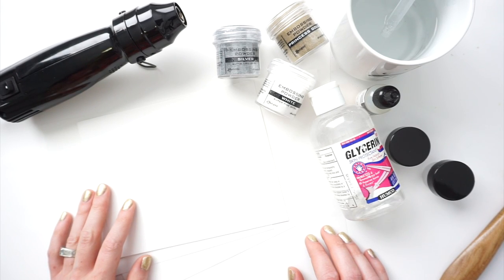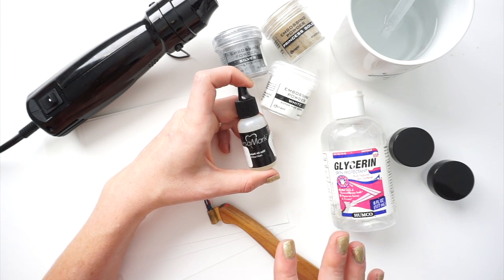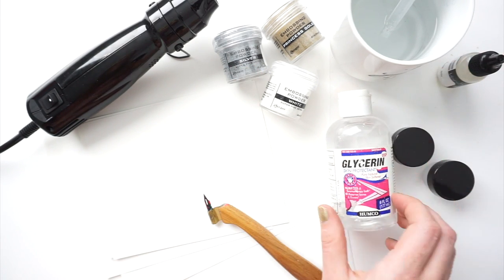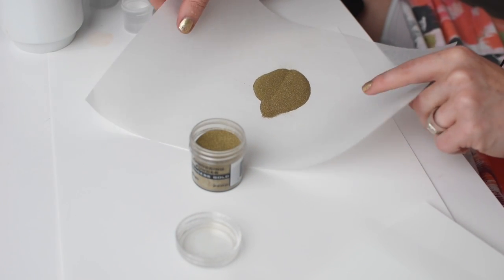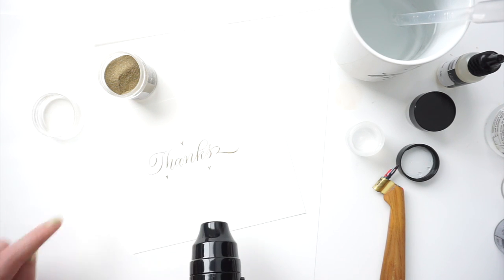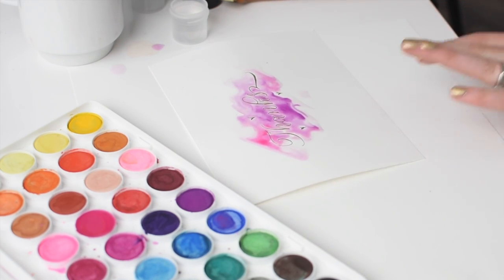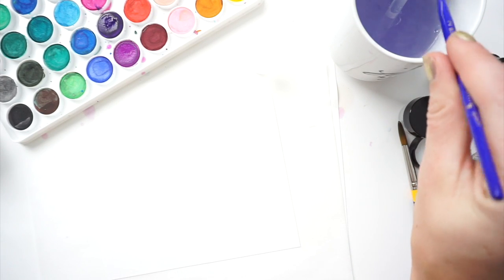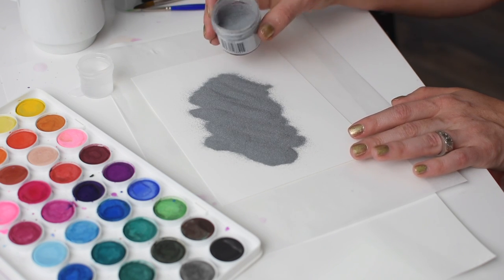How To Emboss Modern Calligraphy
Tips and tricks for embossing custom calligraphy and brush lettering!

Strathmore Bristol Paper
Size 2 Liner Brush

Products from Close To My Heart (CTMH) were provided for this video. All thoughts and opinions are my own.